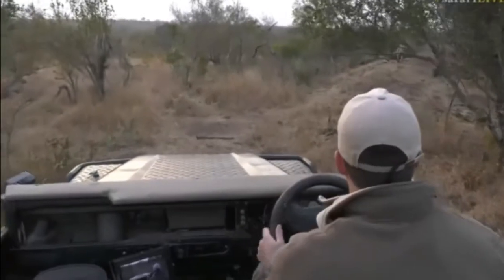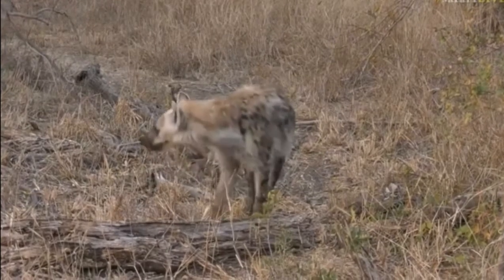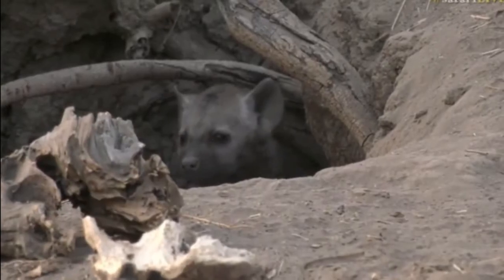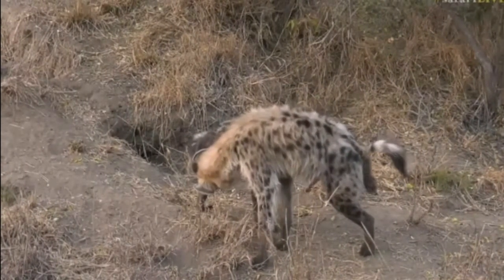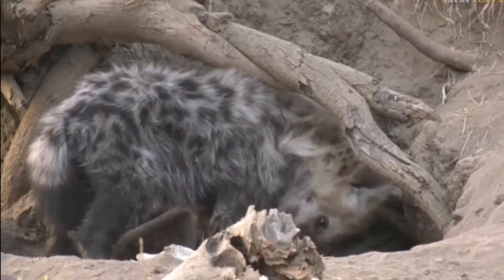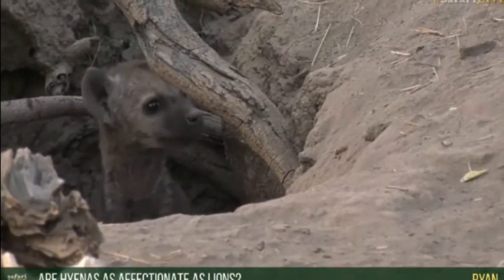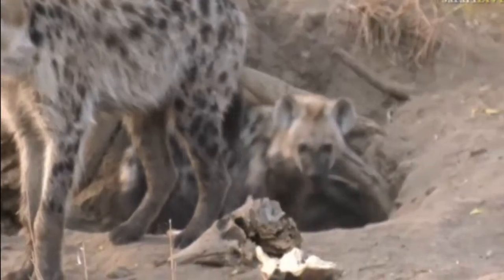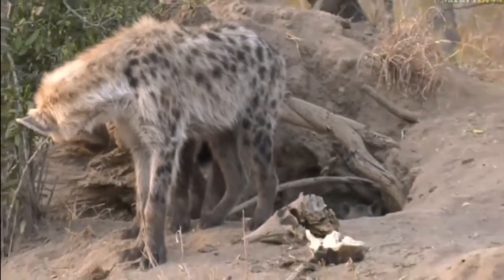July 11, 2017- Sunrise - Tristan at the Hyena Den with January and Ntima